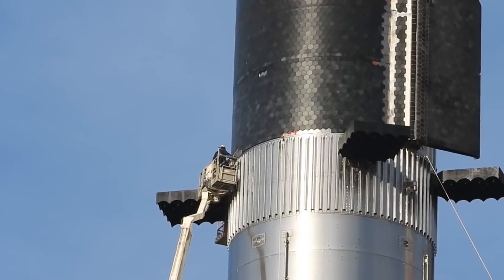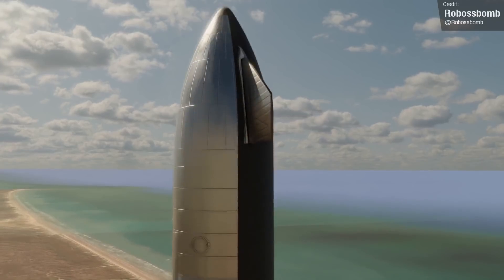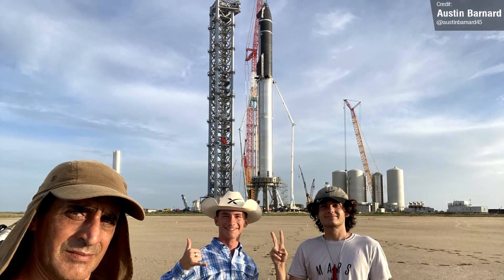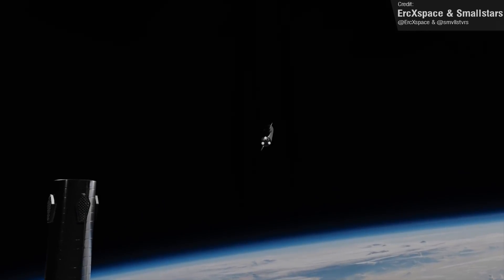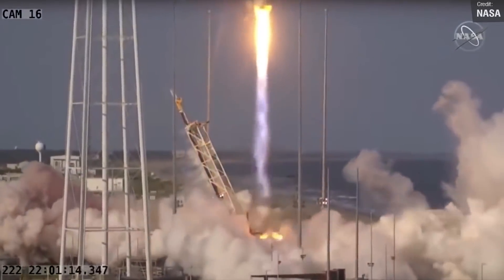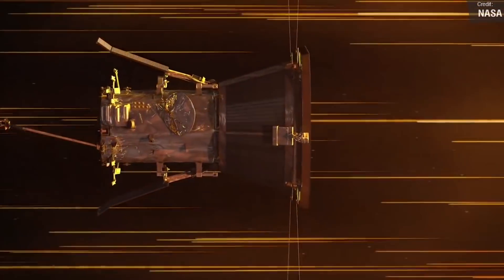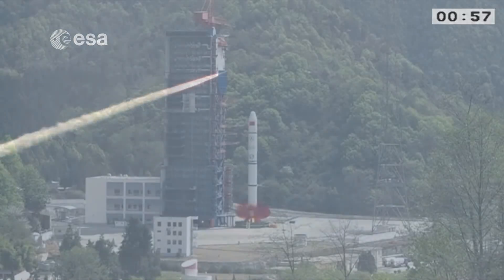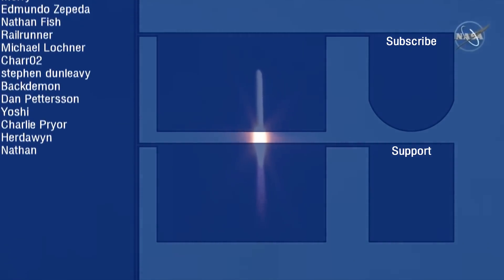SpaceX Will Soon Launch The World's Biggest Rocket, ISS Resupply Succeeds, & an Indian Rocket Fails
Last week saw the removal of Booster 4 and Ship 20 from the orbital launch table, so that final assembly and testing of the two vehicles can begin! Beyond Starbase, the latest Cygnus ISS Cargo mission succeeded, while the ISRO satellite launch ended in failure!  Finally, we got some disappointing news regarding Boeing's Starliner.

Chapters:
00:00 Intro
00:25 Starship Updates
06:38  Last Week's Events
09:36 This Week's Events
11:00 Closing Thoughts